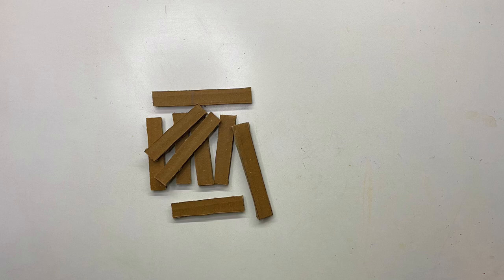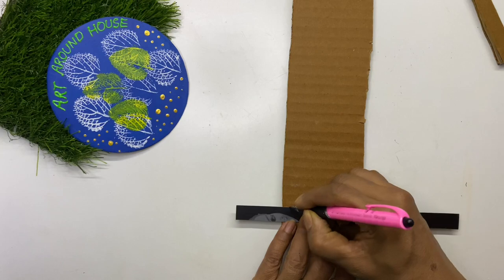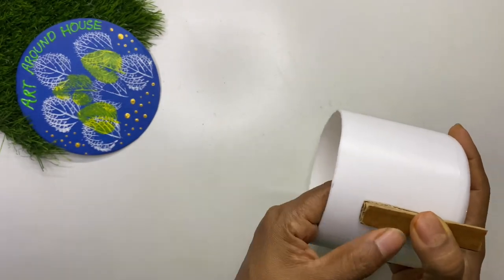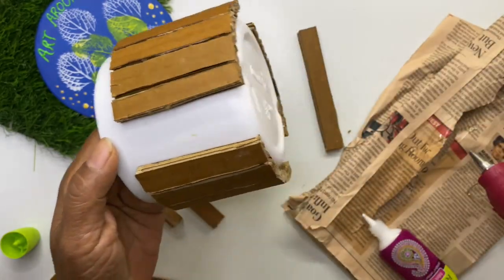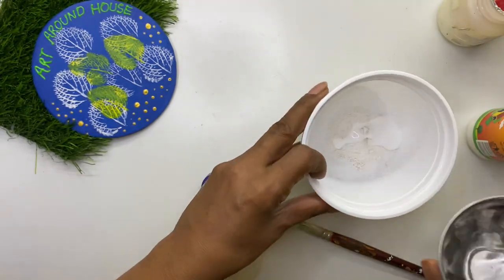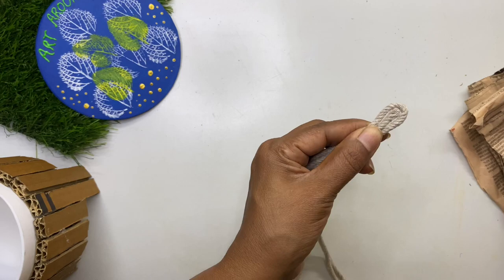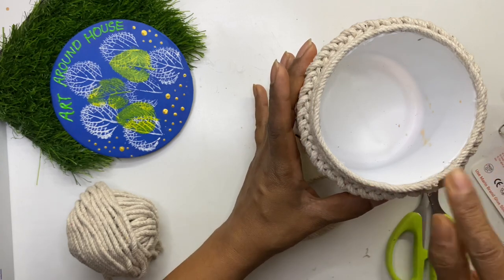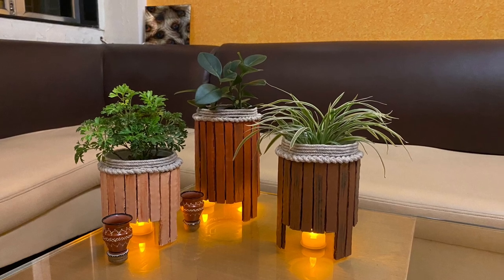DIY Wooden planters using card board,plastic bottle |41|Art Around House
Make wooden planters  with Cardboard instead of real wood and waste plastic bottle ♻️ Learn how to decorate your house with Recycled Home Decor 🏠

Hope you enjoyed watching the video and if you do, share your views in the comment section below.

Tripod Stand
Fevicryl Acrylic Colours
Paint Brush